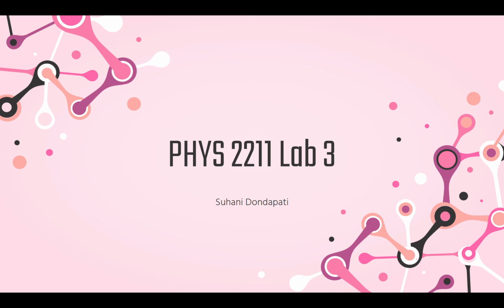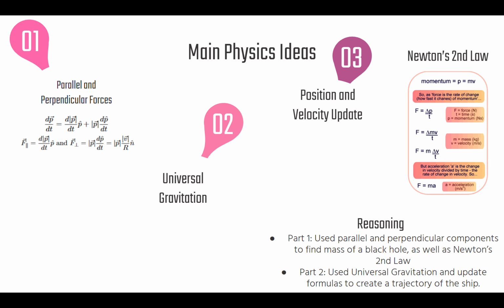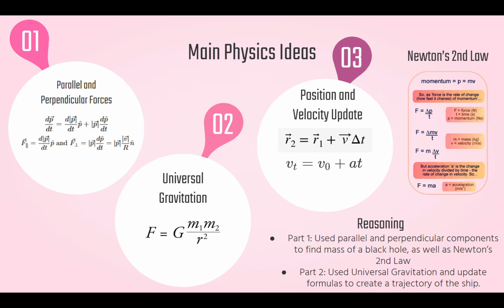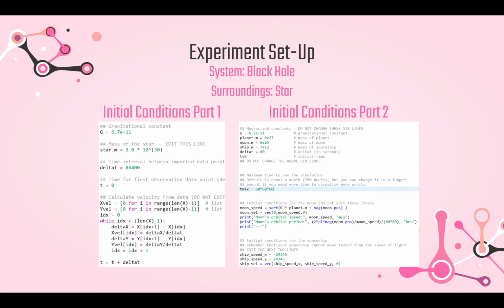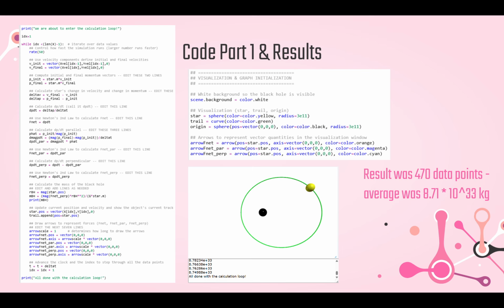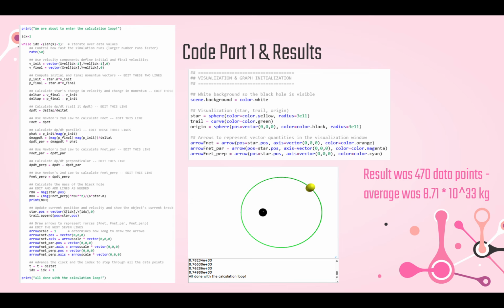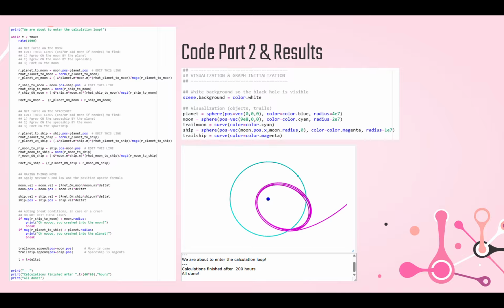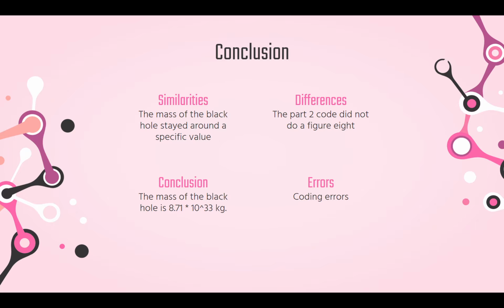Suhani Dondapati Physics Lab 3 Submission